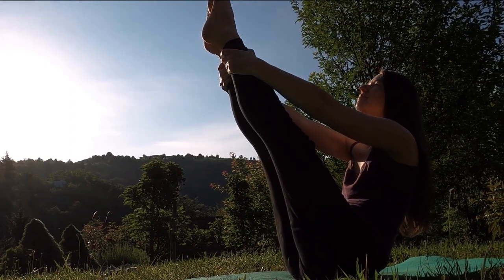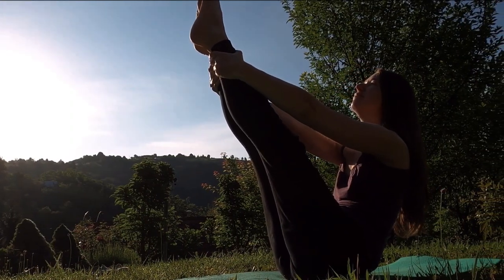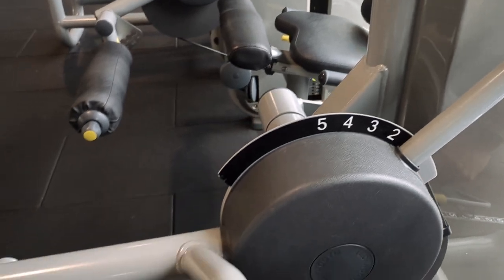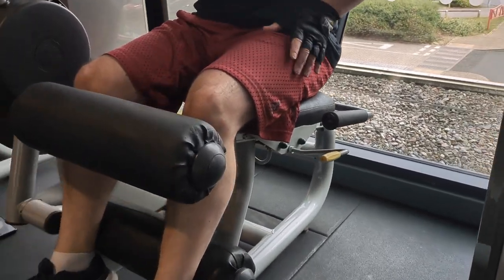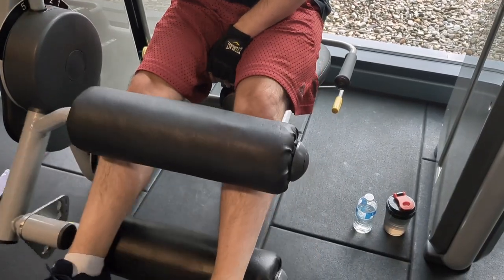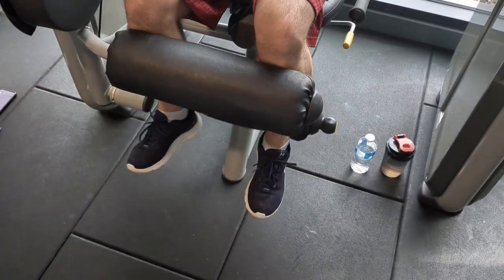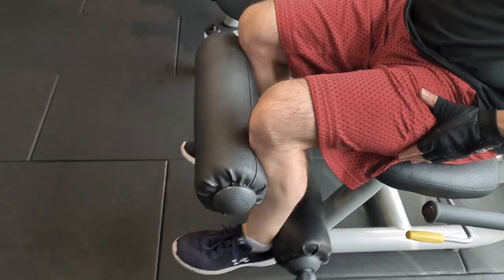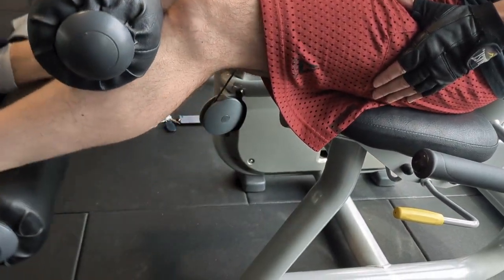How to Master the Leg Curl For Great Hamstring Workout in the Gym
Want to get more leg support and stronger hamstrings?

Working out in the gym can be a minefield, and getting the right placement is important to avoid injury and increase lean muscle and support joints and bones.

This video will support you and your exercise with some key tips and techniques.